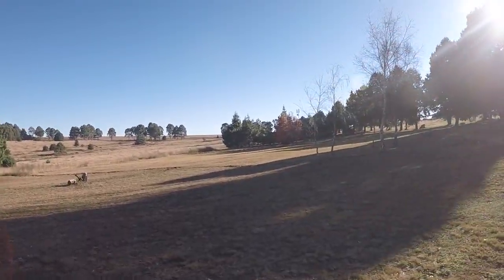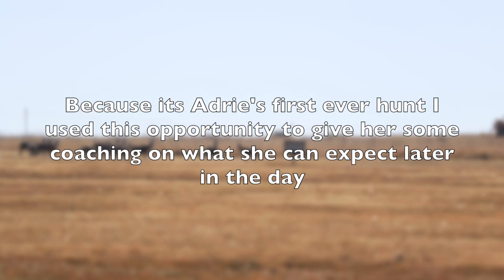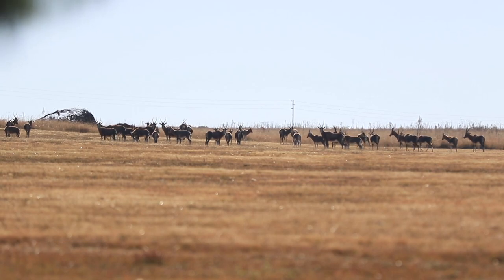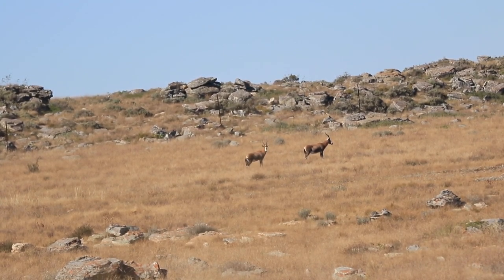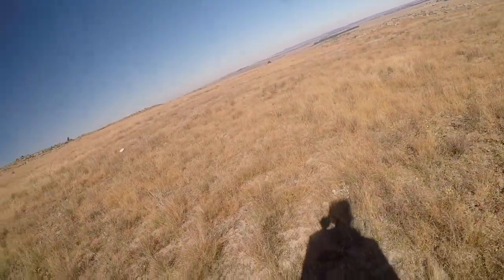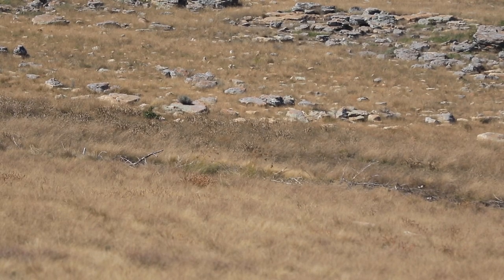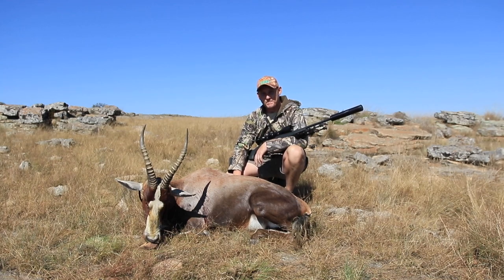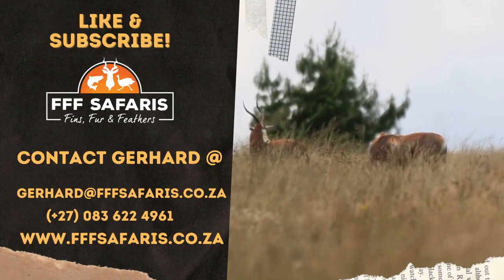First Time Blesbuck Hunting with the 6.5 x 55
We are privilege to guide two hunters for their first Blesbuck hunts.
Pierre hunts regularly in the Low Veld of Mpumalanga but this is his first hunt on the Escarpment of Mpumalanga.
Adrie has recently started shooting and this is her first hunt ever!